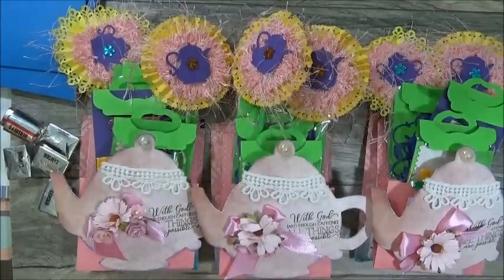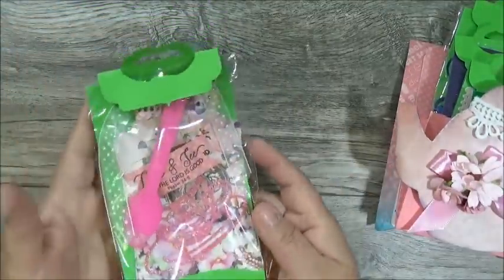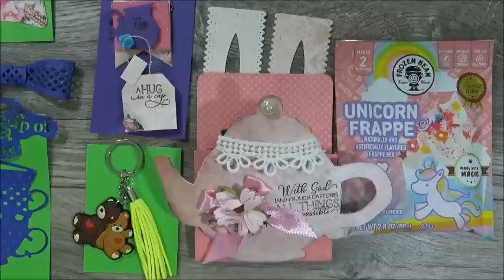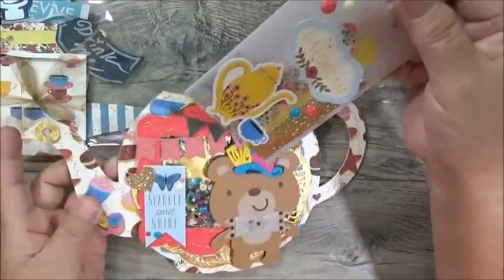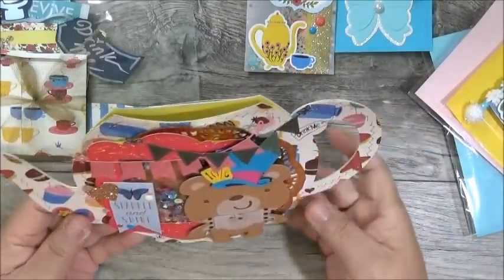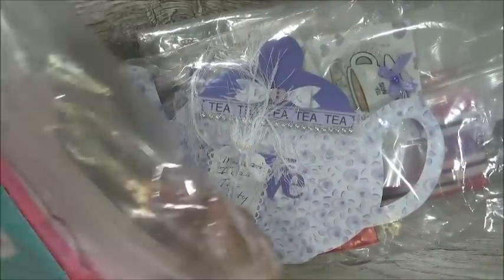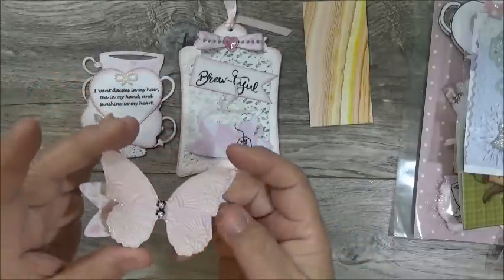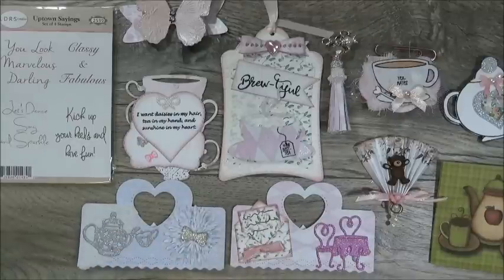REVEAL You're Invited to a Tea Party (group 9)